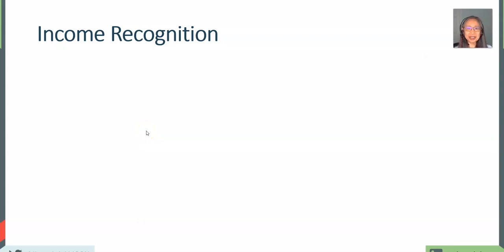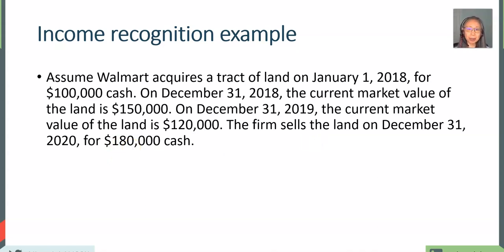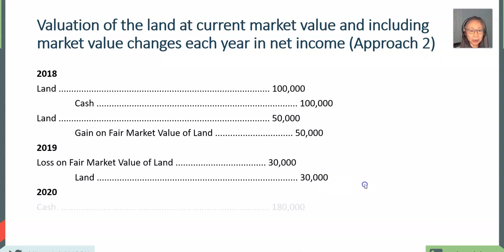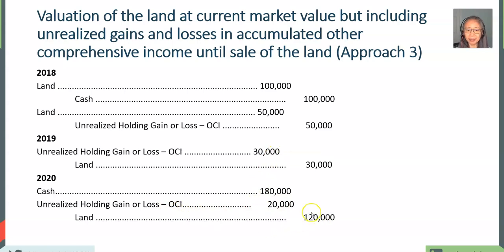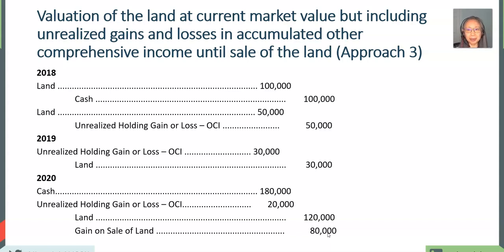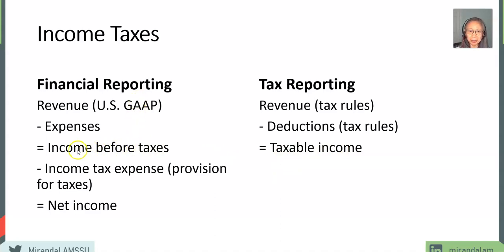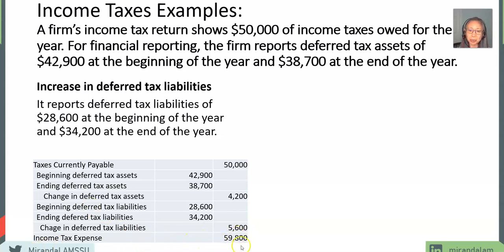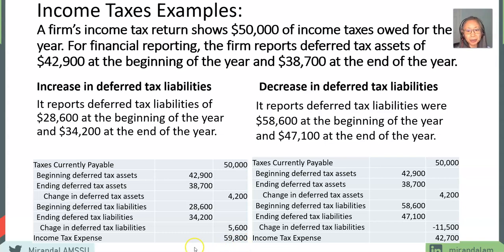Advanced Financial Analysis: Chapter 2 (3/3)